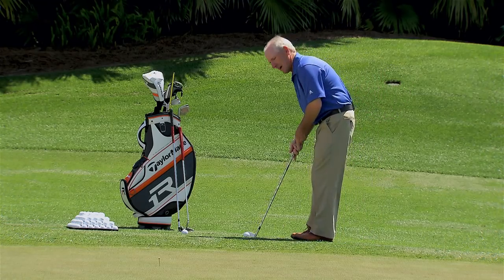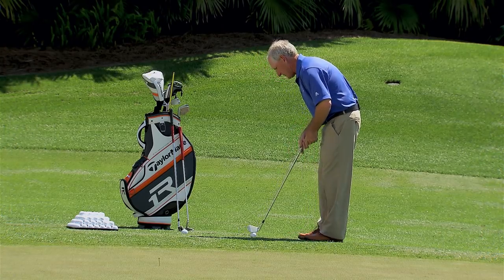Chipping Rule Of 12 - Perfect Your Short Game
Watch this episode and more in the "Perfect your Short Game" playlist

In this episode, Senior Certified Golf Instructor Dave Dolengowski talks about the Chipping Rule of 12.

This video is part of Marriott Golf Academy's series of golf instructional videos where you learn how to perfect your golf swing, learn outstanding putting tips, get some great chipping tips, and improve your golf game tenfold.

Marriott Golf Academy℠ is the ultimate environment to improve your game while enjoying the comfort and hospitality of Marriott Vacation Club resorts.